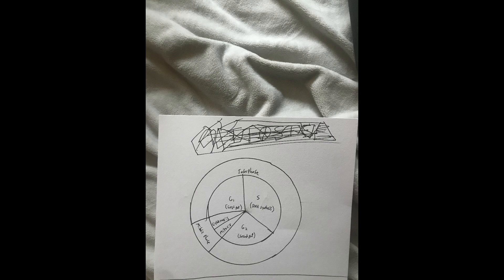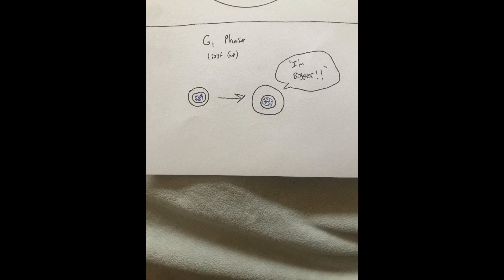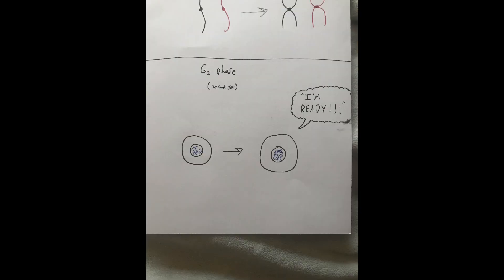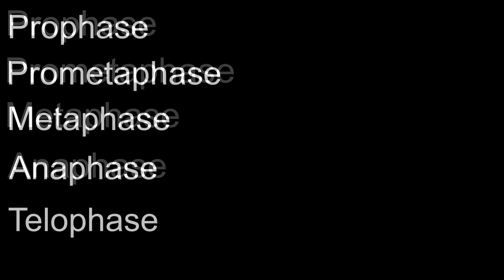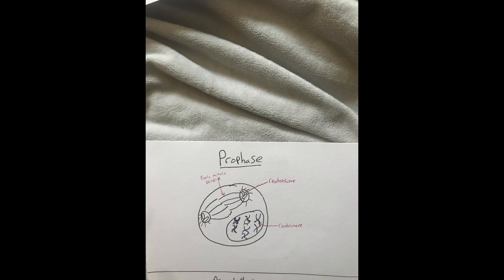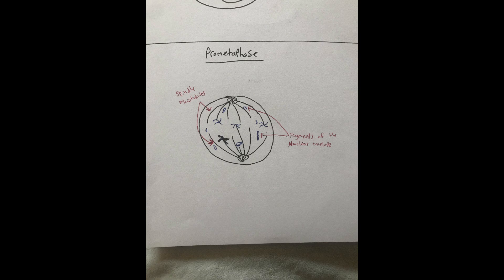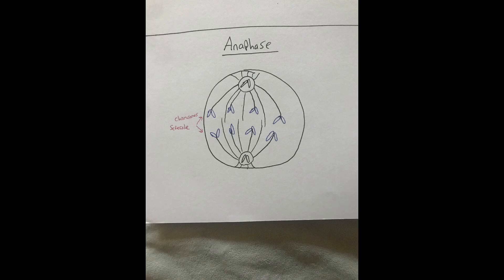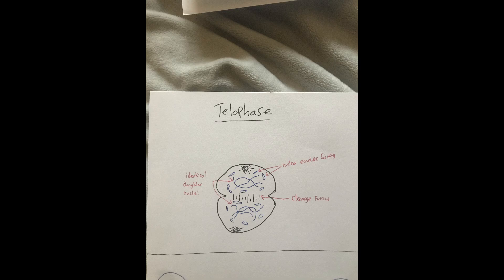Mitosis Biology Project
Mitosis Bruh